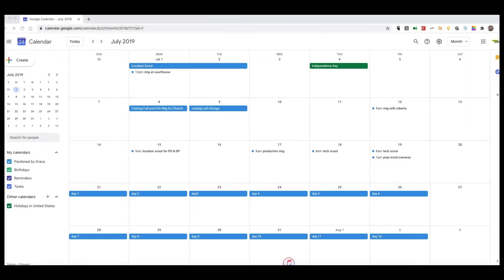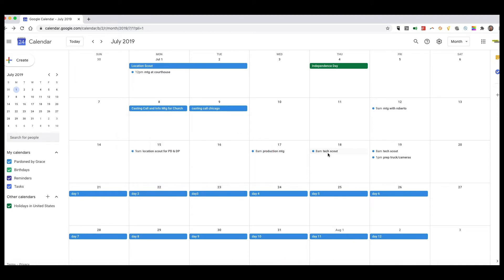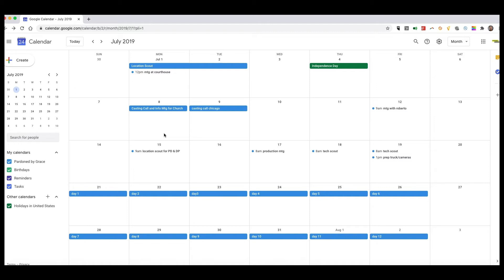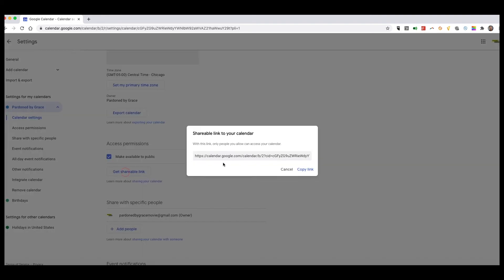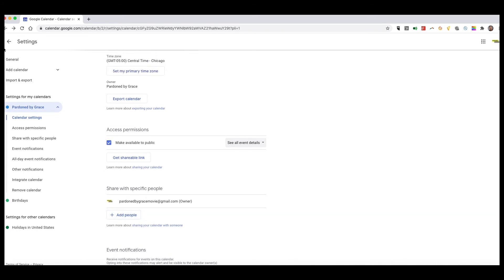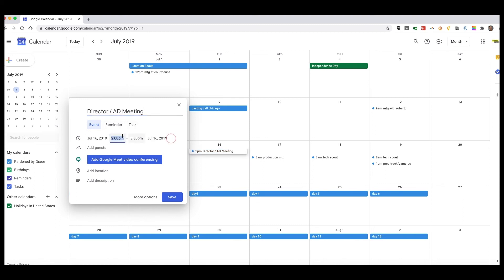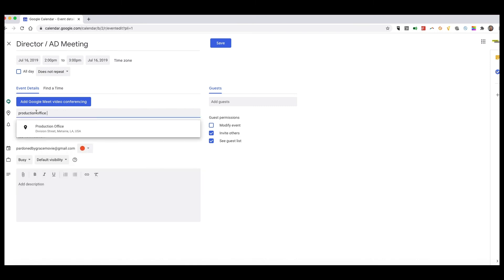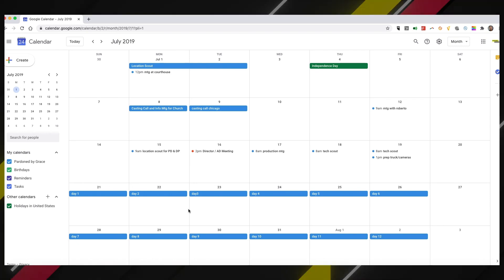Using Google Calendar for your Film Production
In this episode I will walk you through the steps to use google calendar for your next film production.